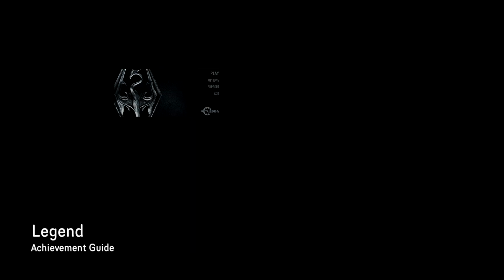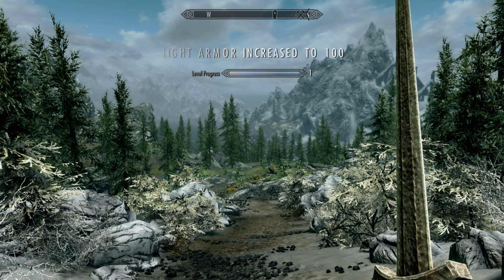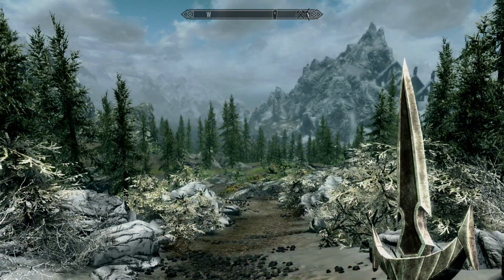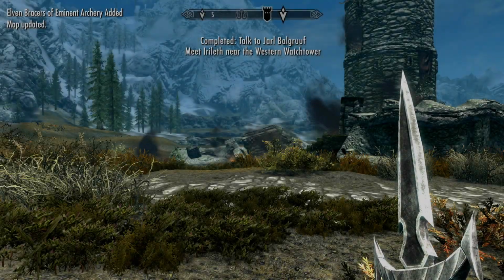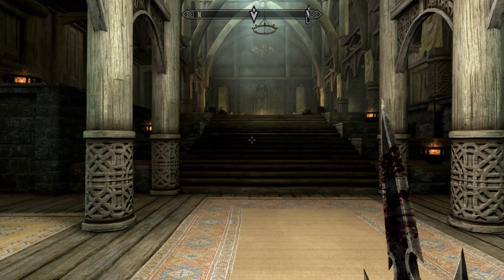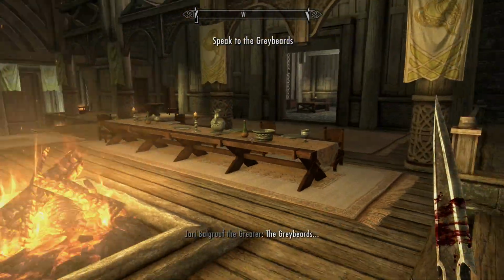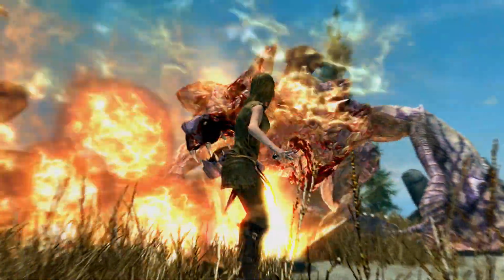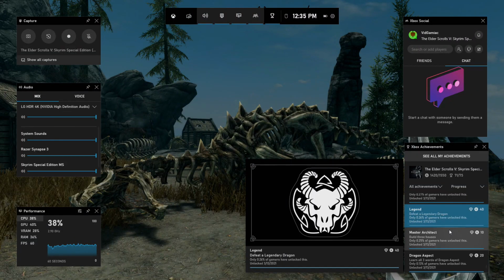The Elder Scrolls V: Skyrim Special Edition (Windows 10) - Legend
Legend - Defeat a Legendary Dragon.